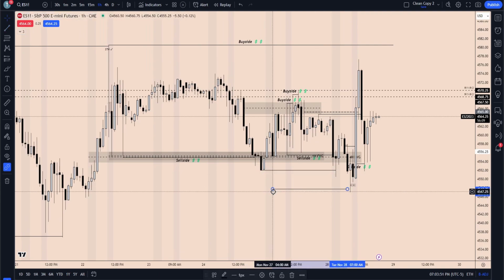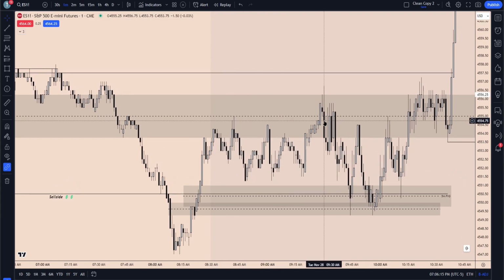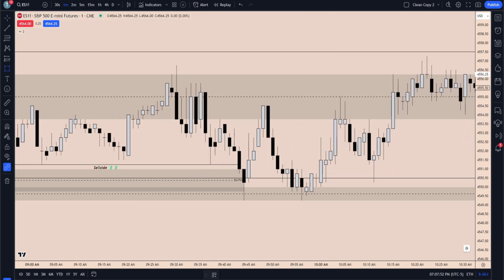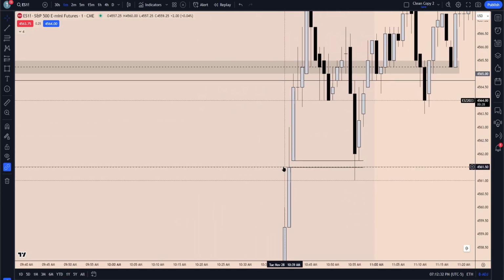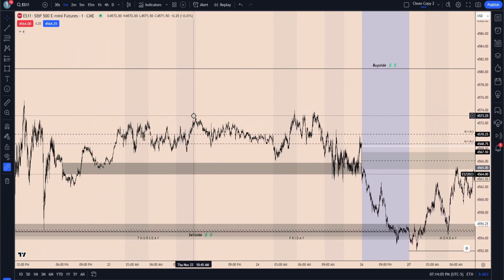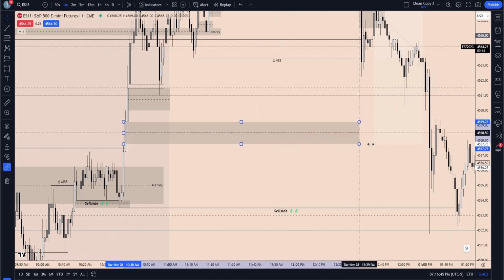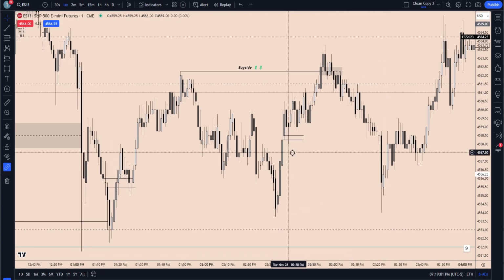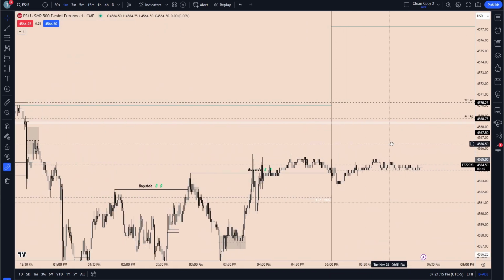November 28th ES Market Recap - ICT Concepts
Recap of Tuesday's ES price action